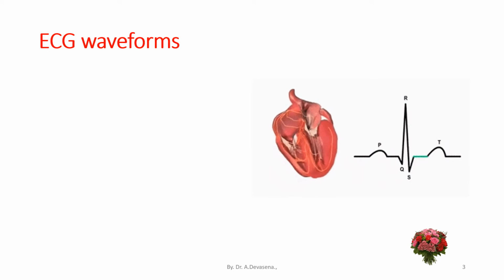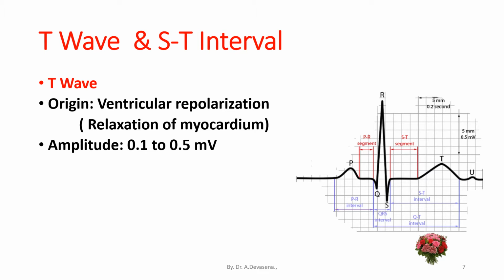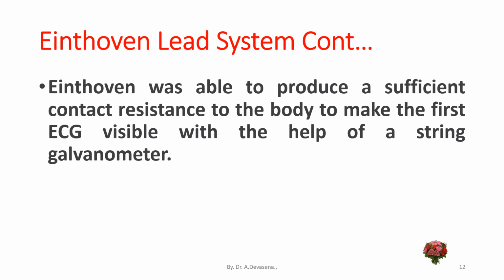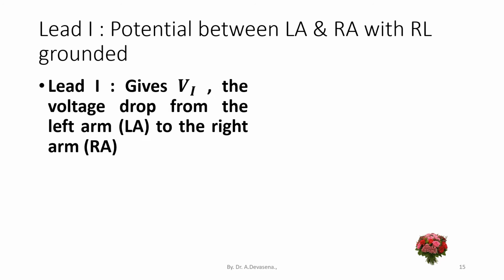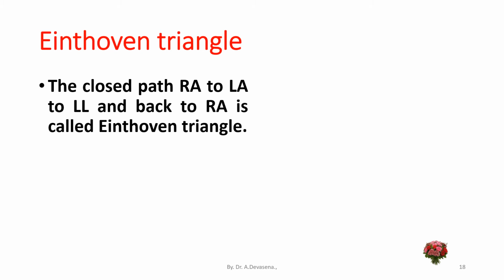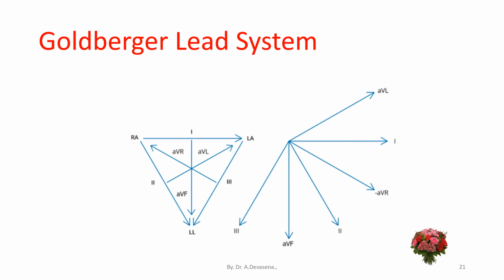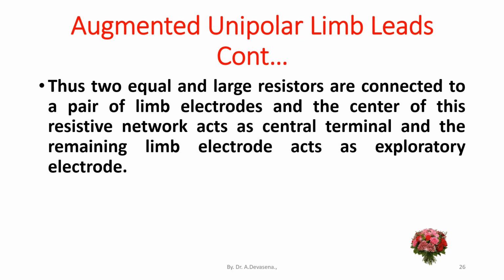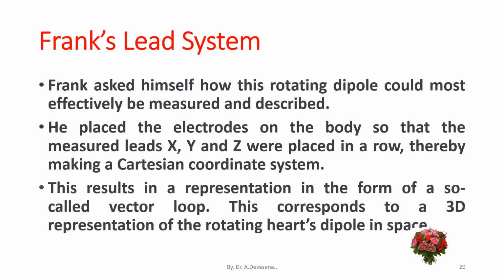ECG lead systems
An electrocardiogram (ECG) is a recording of the heart’s electrical activity.
 It is totally painless and can be performed quickly.
The heart’s electrical activity is detected by adhesive electrodes attached to the skin.
Figure shows the typical ECG wave.
It consists of P wave,  QRS complex and T wave.
The complete waveform is called electrocardiogram which labels PQRSTU indicating important diagnostic features.
For example if the PR interval is more than 0.22 sec., the AV block (first degree- heart attack)
When the QRS complex duration is more than 0.1 second, the bundle block (severe heart attack occurs)
P wave:
Origin: Atrial depolarization or contraction.
Amplitude: 0.25mV
Duration : 0.12 to 0.22 sec        ( P-R interval )

R wave
(QRS complex)
Origin: Repolarization of the atria and the depolarization of the ventricles
Amplitude: 1.60mV
Duration : 0.07 to 0.1 sec

T Wave
Origin: Ventricular repolarization
           ( Relaxation of myocardium)
Amplitude: 0.1 to 0.5 mV
Duration : 0.05 to 0.15 sec
                      (S-T interval)

Various lead systems have been developed and improved over the past century from which electrocardiograms are transcribed.
These include the lead systems from Einthoven, Goldberger, and Wilson.